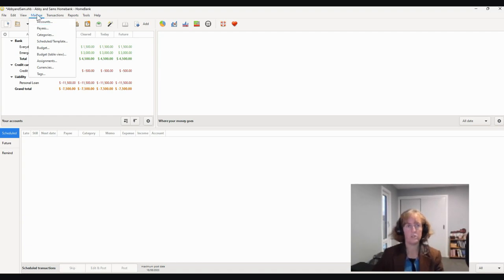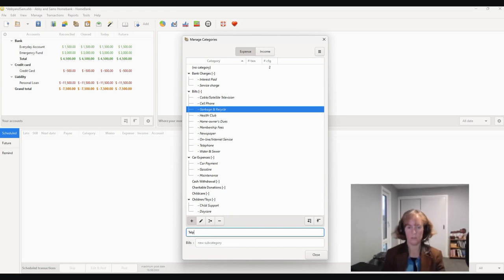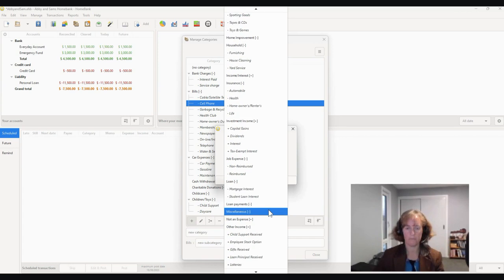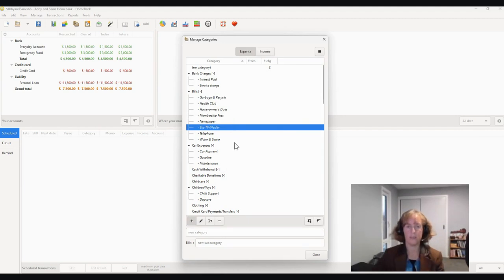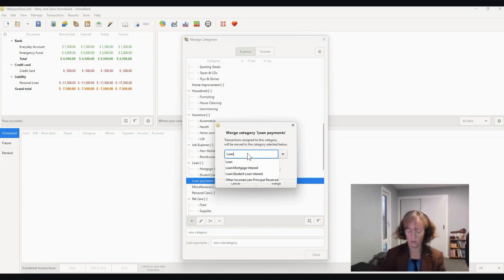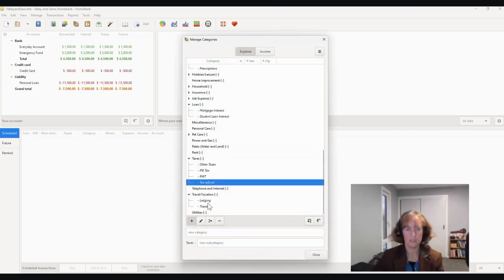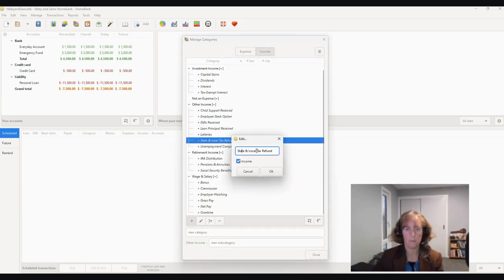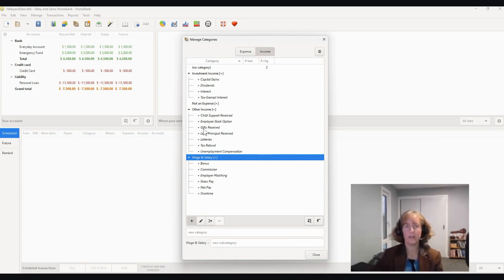Homebank Create your categories - Step Three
The third video showing how to use Homebank (free money management software).